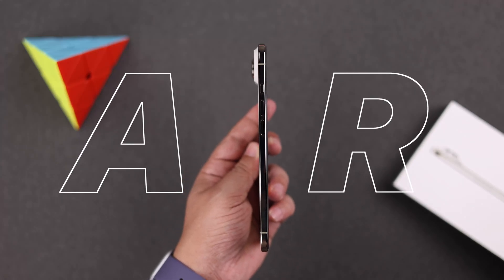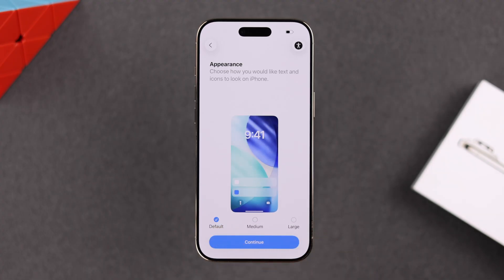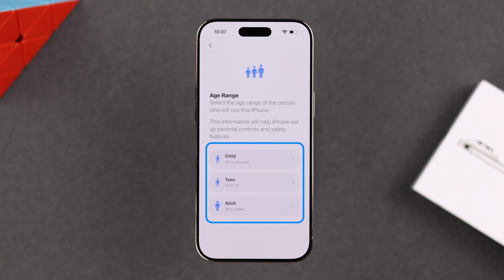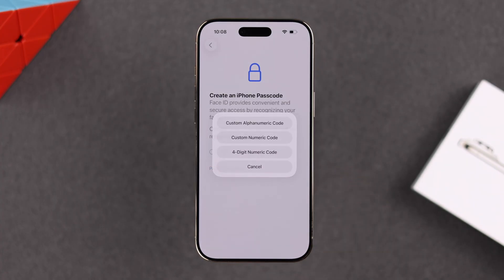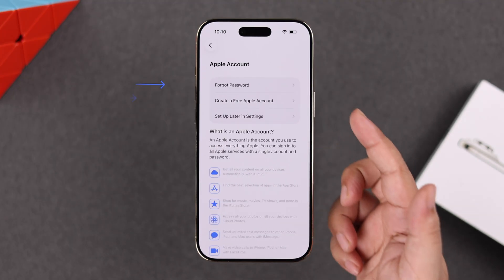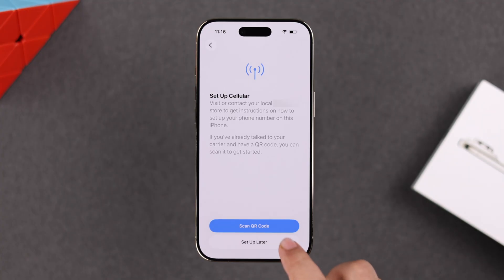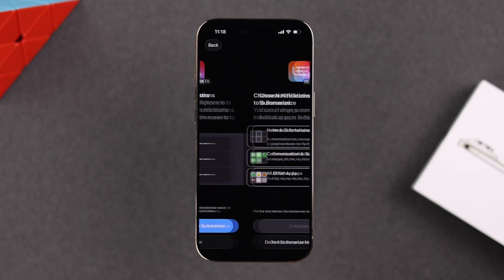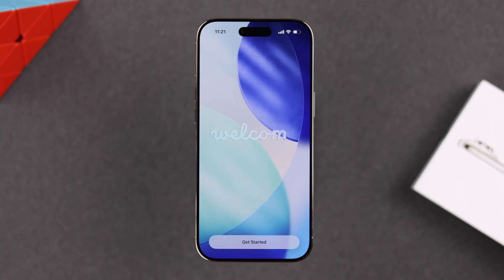iPhone AIR First Time Setup! [Beginner’s Guide]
Need help to set up your brand new iPhone AIR for the first time, so you can easily unbox then get it up and running for your use?

Looking for a step-by-step guide to complete guide to configure your iPhone AIR as a first-time user, from unboxing, powering on, signing in to Apple ID, and adding eSIM to complete the setup guide? This is the video for you. The Fix369 Team will walk you through a 4-step beginner’s guide to manually set up and use your iPhone AIR effortlessly.

0:00 Intro: iPhone AIR First Time Setup
0:12 Step 1: Unboxing and Power ON
0:28 Step 2: Start Initial Setup manually for an Adult
2:21 Step 3: Sign in to Apple ID and check Additional Settings
3:14 Step 4: Set up eSIM and Cellular Service and complete Setup